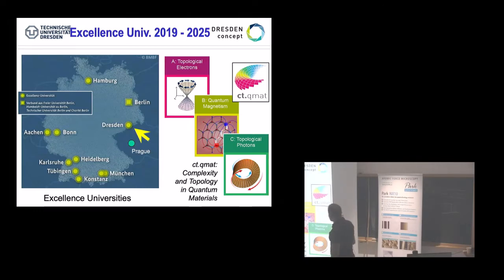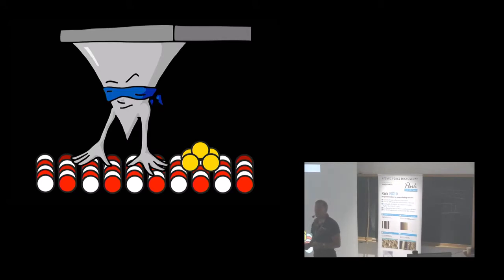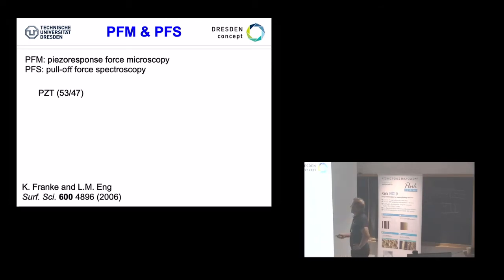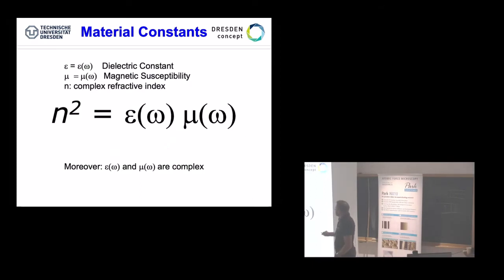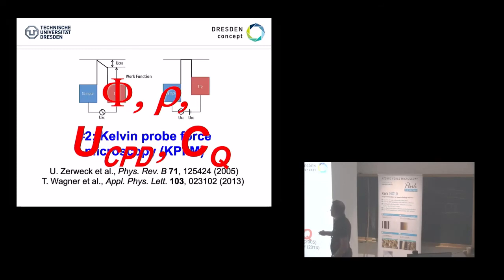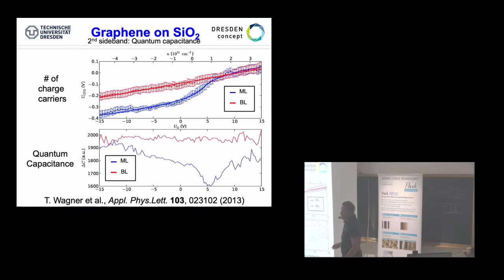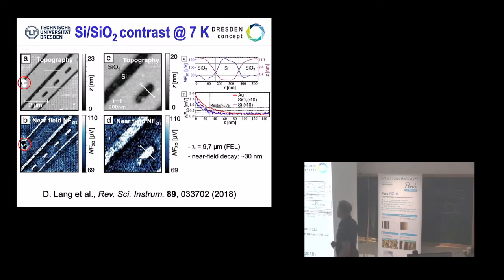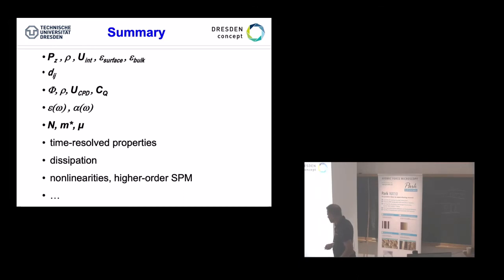Probing nanoscale physical properties in oxide by SPM